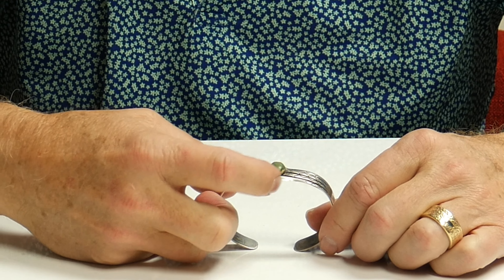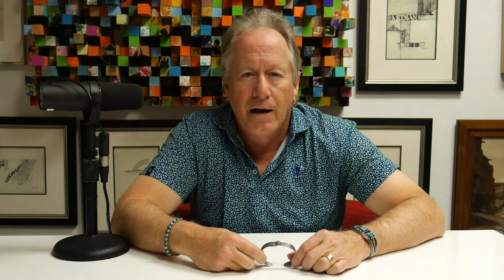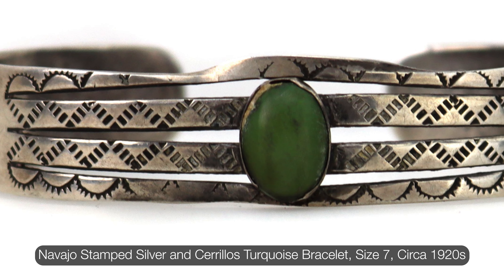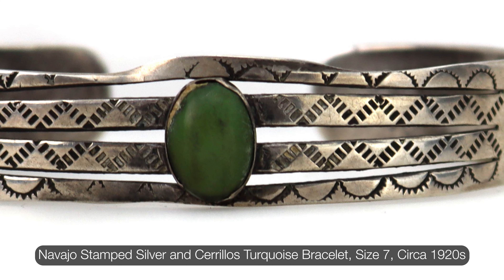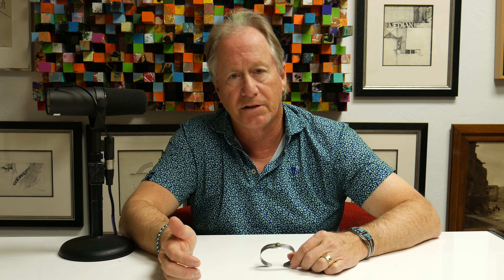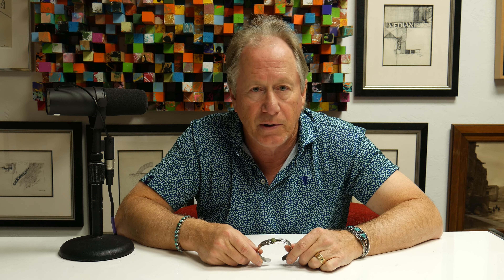Examining the Life of a Century-Old Navajo Bracelet with Dr. Mark Sublette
Medicine Man Gallery owner Mark Sublette explains what makes this particular bracelet significant in his eyes and the factors used to identify and value it. Learn more about items like this on our